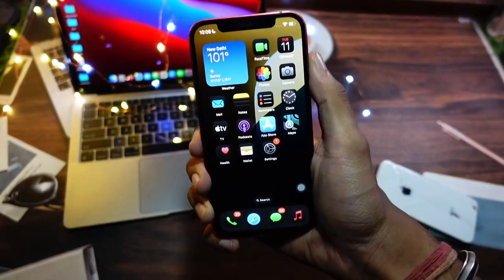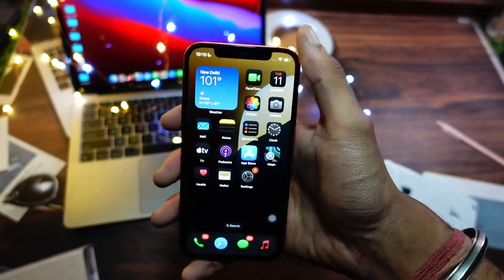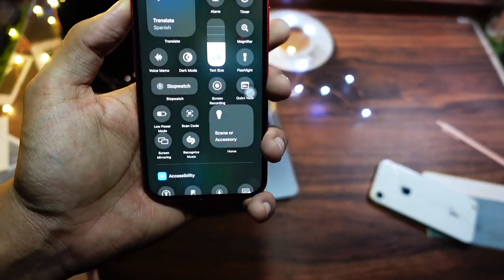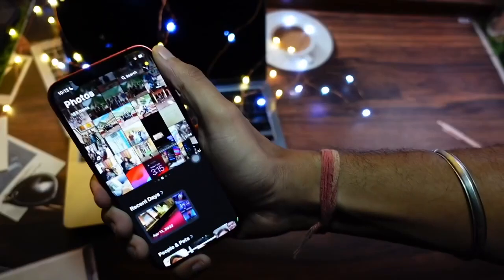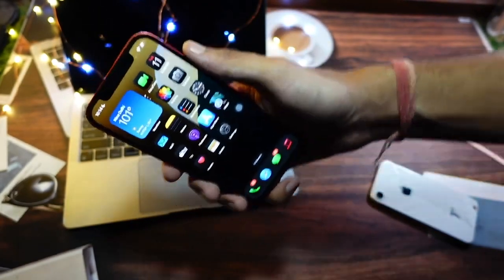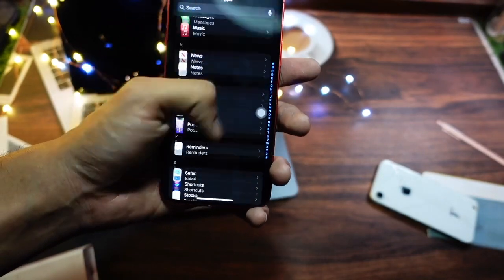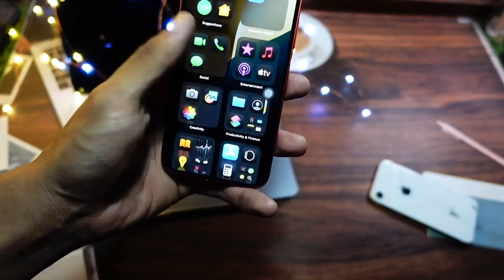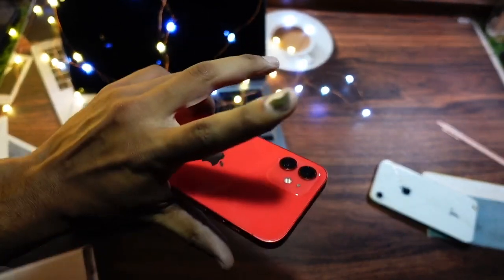iPhone 12 on iOS 18 FULL REVIEW!! | NEW FEATURES & CHANGES